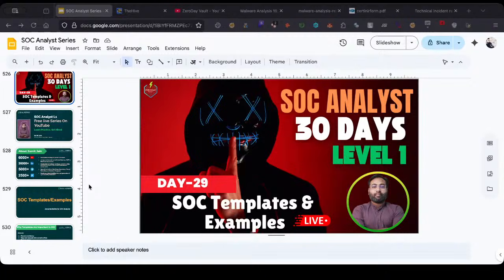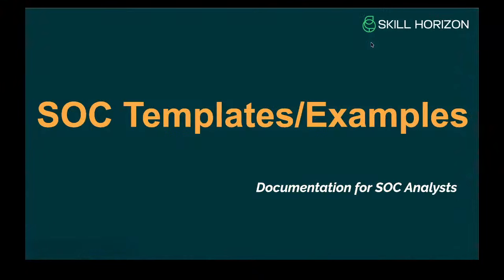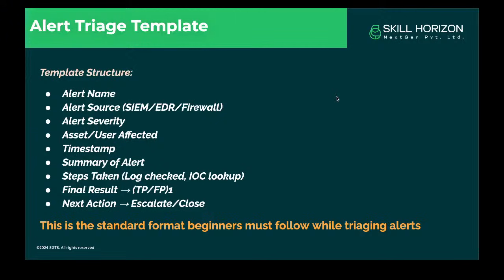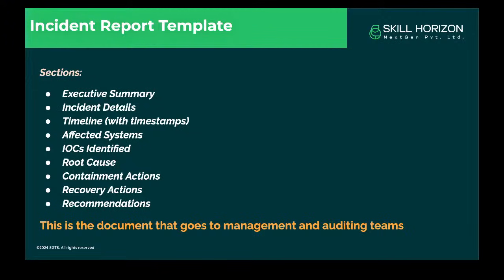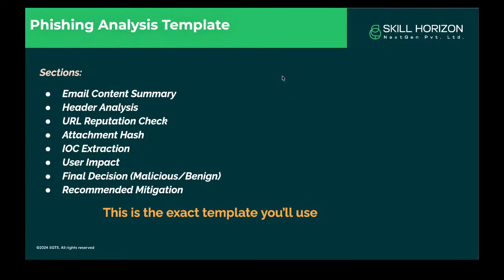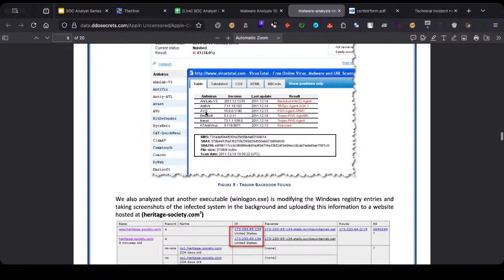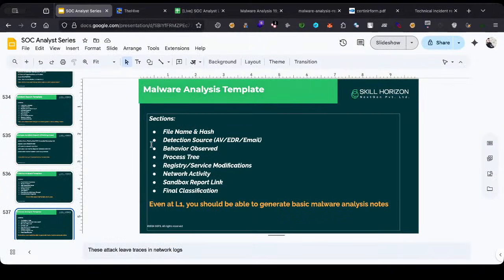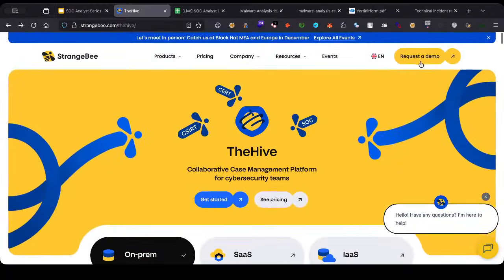Day 29 From Beginner to SOC Analyst L1 in 30 Days The ULTIMATE Challenge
🎯 Day 29 of the SOC Analyst (L1) Live Masterclass : SOC Templates & Examples